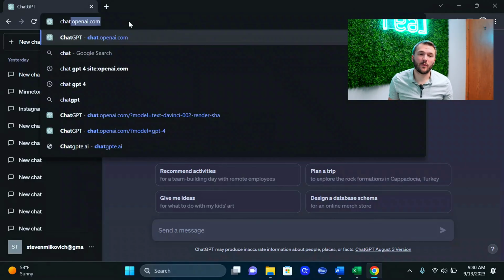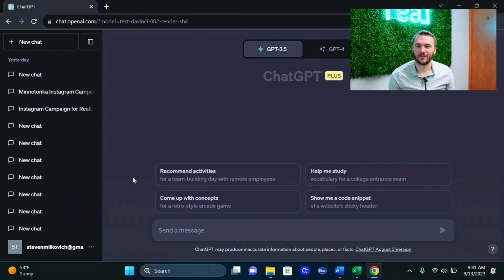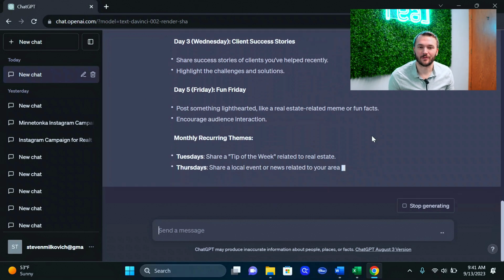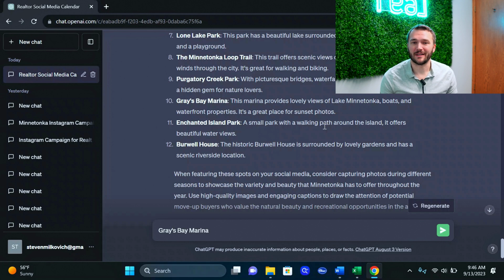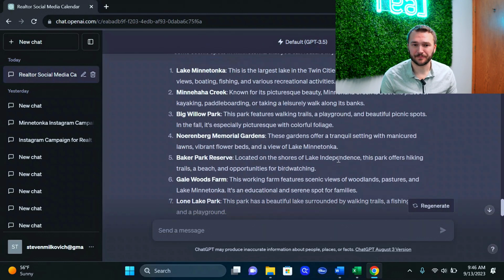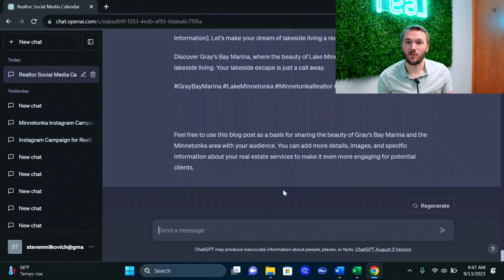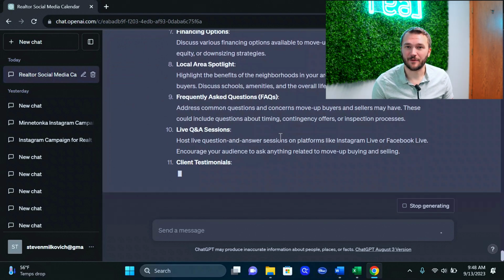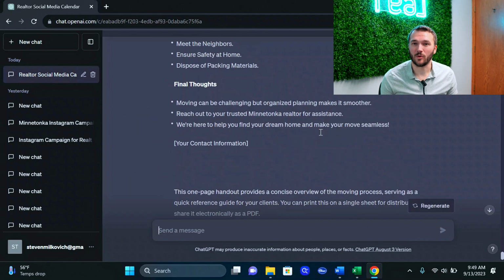Utilizing ChatGPT for Real Estate Social Media Campaigns | Tutorial for Realtors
Attention  realtors! Are you looking for innovative ways to elevate your social media marketing game? Dive into this 12-minute tutorial to discover the power of ChatGPT and how it can revolutionize your content strategy.

🔑 Key Takeaways:

Harness the capabilities of ChatGPT for real estate marketing.
Generate endless social media content ideas tailored for the real estate industry.
Stand out in the competitive market and position yourself as a tech-savvy realtor.
Why ChatGPT?
ChatGPT, developed by OpenAI, is a game-changer for realtors. Whether you're with "Real Brokerage" or exploring new opportunities, this tool can be your secret weapon for consistent and engaging content.

Impressed by the potential of ChatGPT for realtors? Let's discuss how you can integrate it into your marketing strategy.